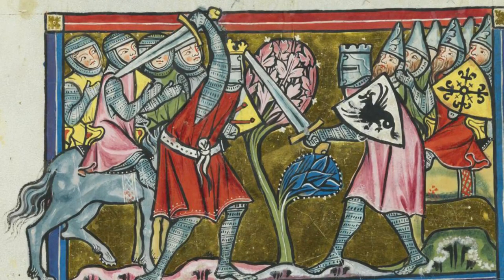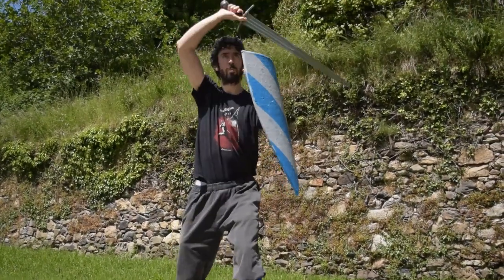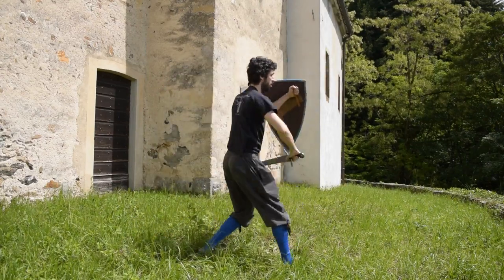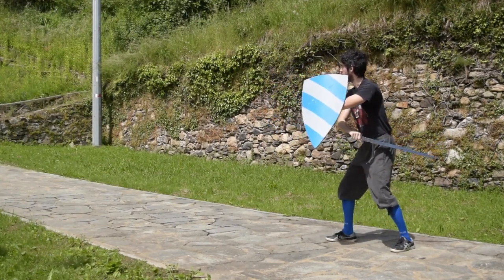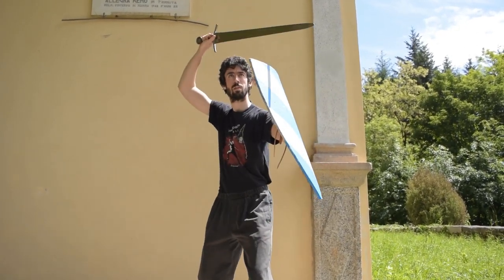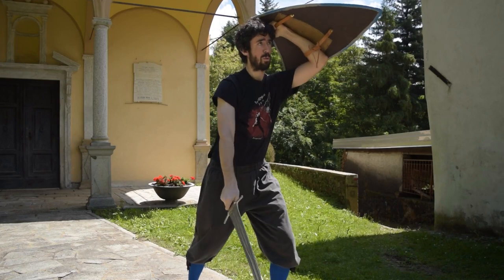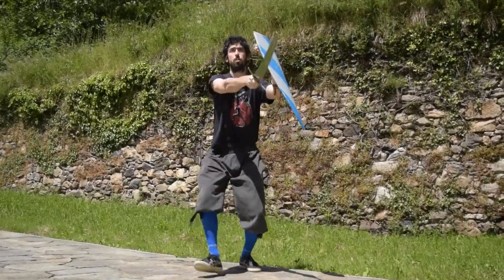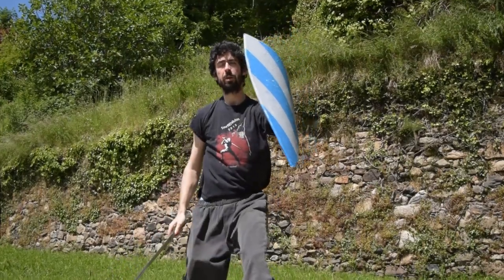Heater Shield - Cutting Drill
Sword used: Paul Binns Type XIV

Location:
Valsesia
Borgosesia - Frazione Ferruta